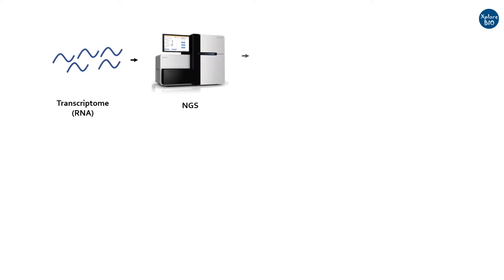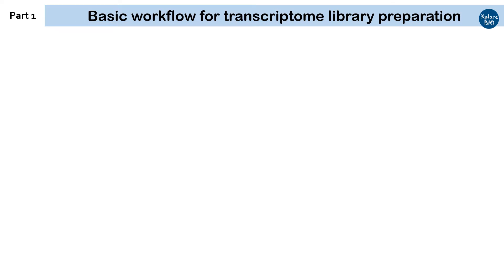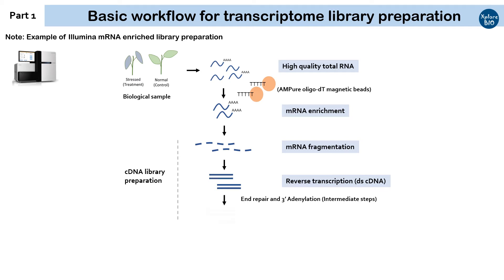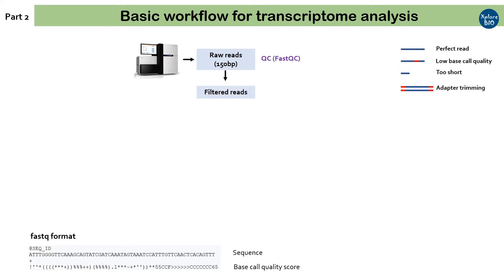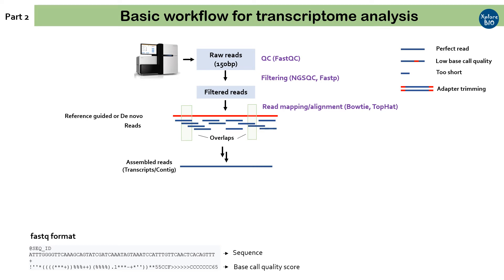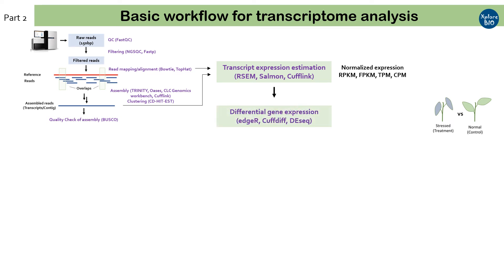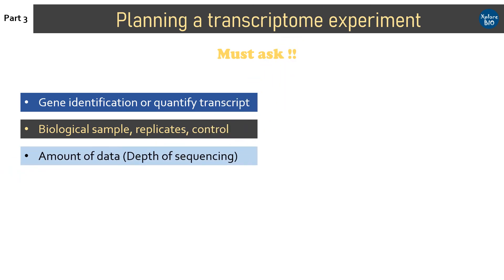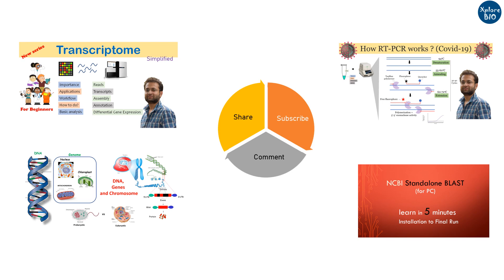Transcriptome analysis. Learn library preparation and data analysis from scratch.